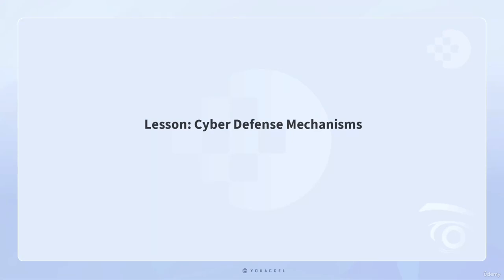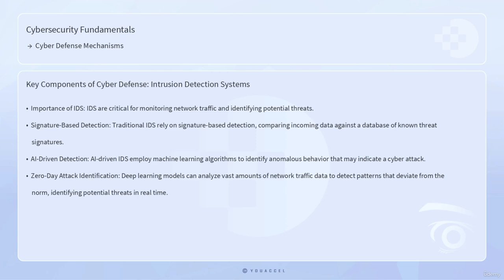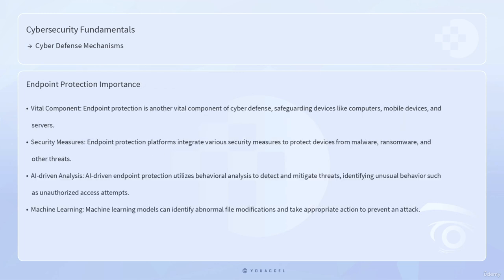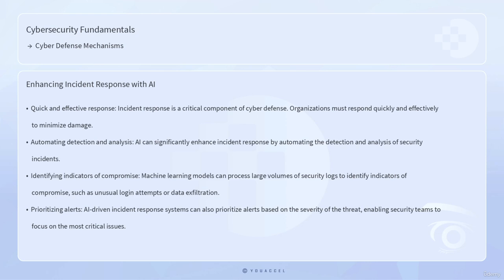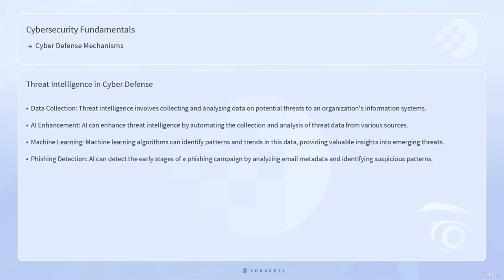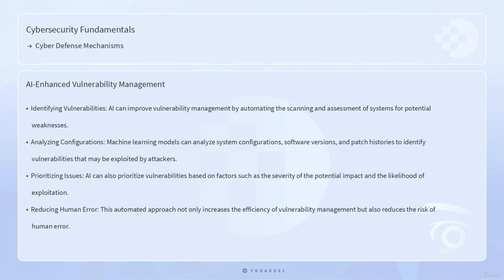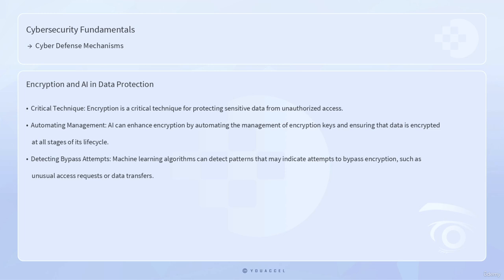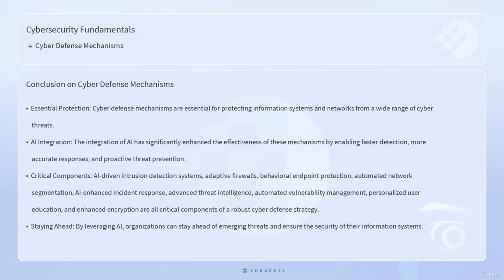30. Cyber Defense Mechanisms